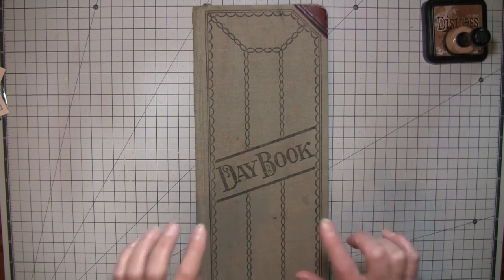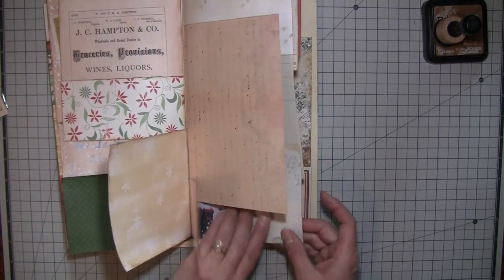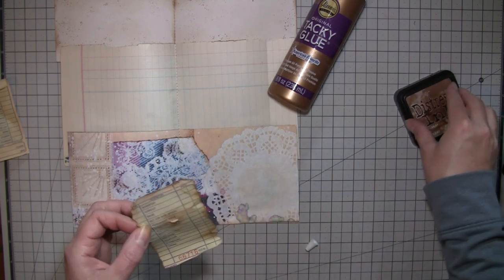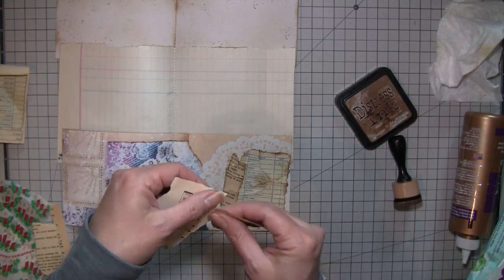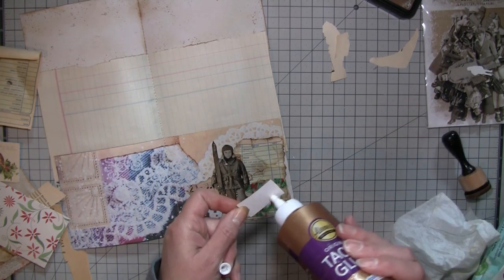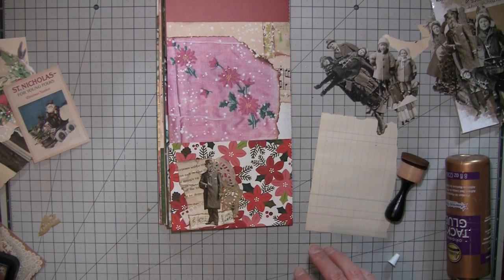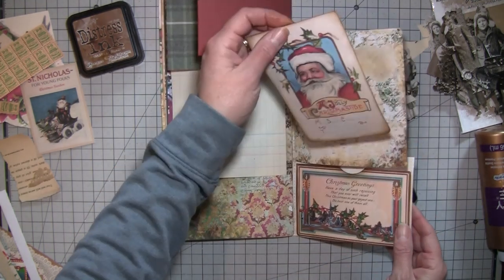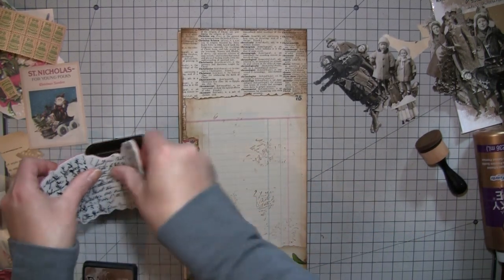Craft With Me Working on My Ledger Inspired Journal With Shabbydabbydoodah Inspired Pages Thanks Tin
In this video I will be doing some collage in my ledger inspired journal. I was inspired to make the pages in this orientation after seeing a video by Tina at Shabbydabbydoodah. Thanks so much Tina!

Letters to Santa Digi